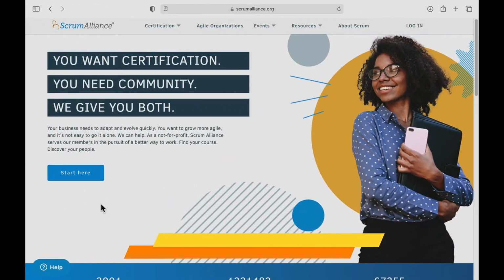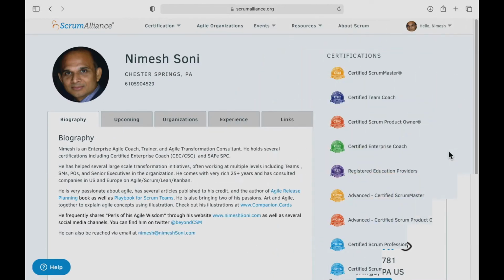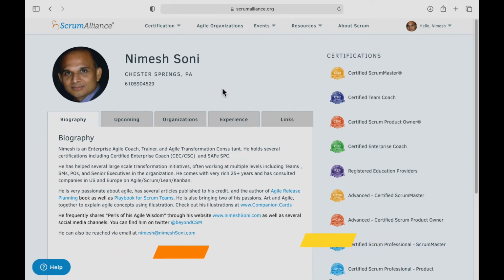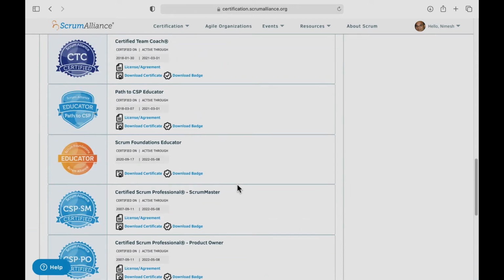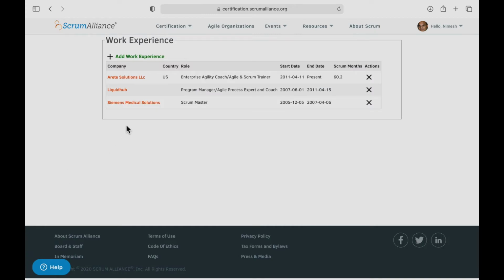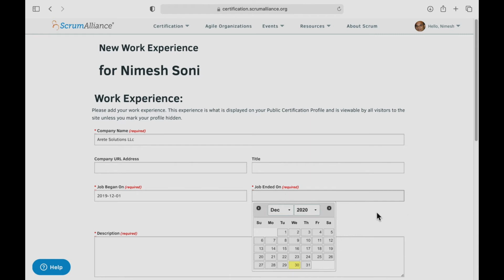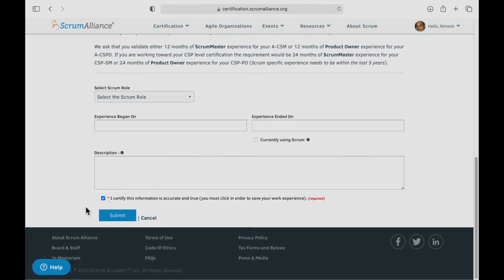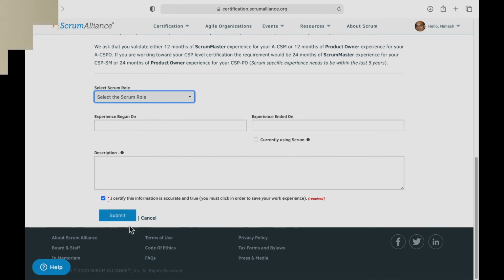3 Things you must complete in order to get A-CSM certification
Are you Scrum Master? Looking to get advanced certification from Scrum Alliance?

3 Things you must complete in order to get A-CSM certification
          1. CSM Certification (from Scrum Alliance)
          2. Scrum Alliance (SA) Profile
          3. SA Profile reflects at least ONE Year Experience

== Timeline
01:37 Getting support from Scrum Alliance
02:22 Getting URL to your Scrum Alliance Profile
03:10 Updating Scrum Alliance profile